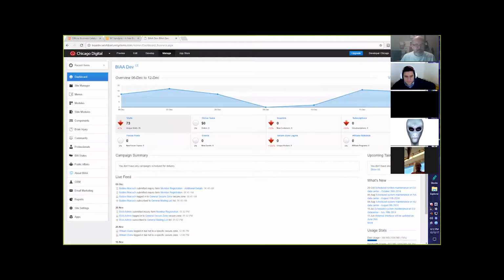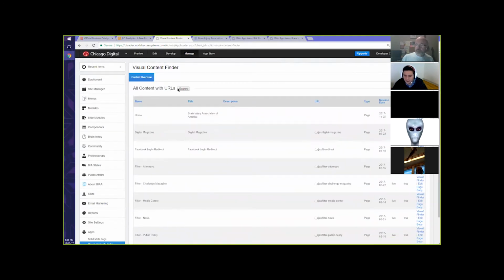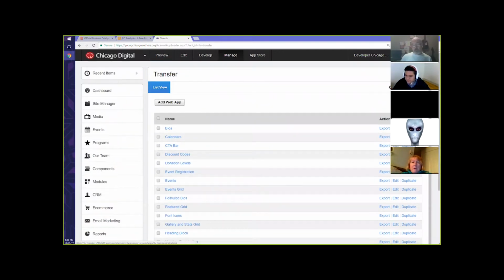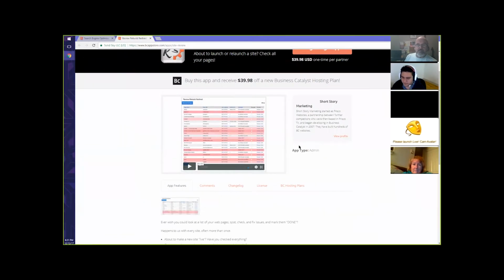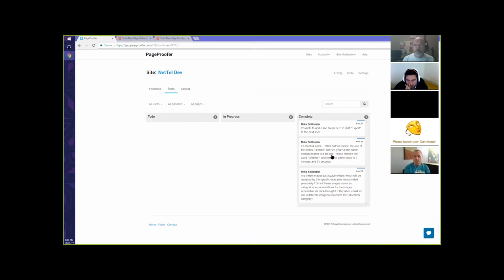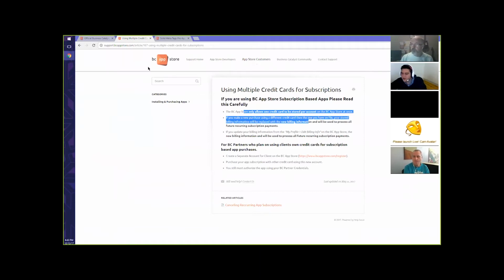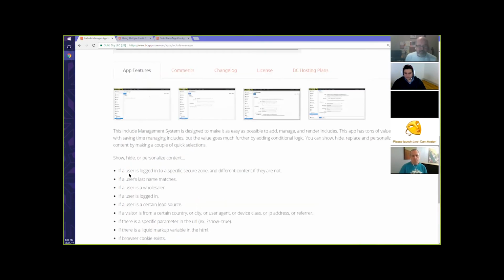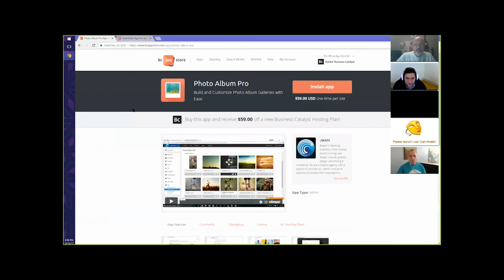Sandpile 12 12 2017 - How BC apps are used in the production process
BC Apps can speed up your development, make it more consistent, and even make it simpler for your client to update their site.